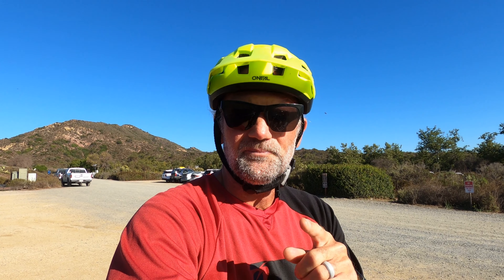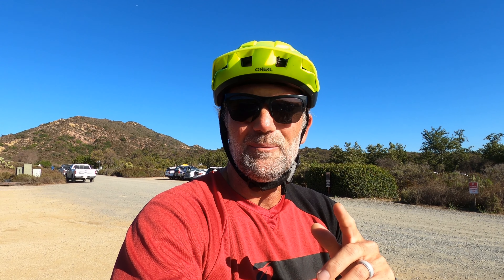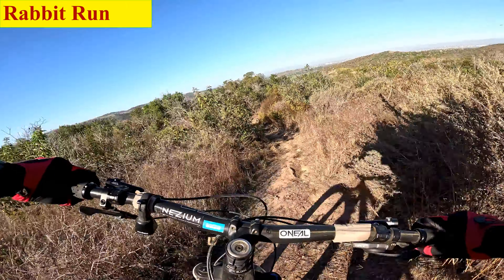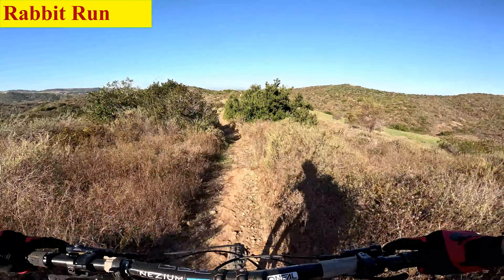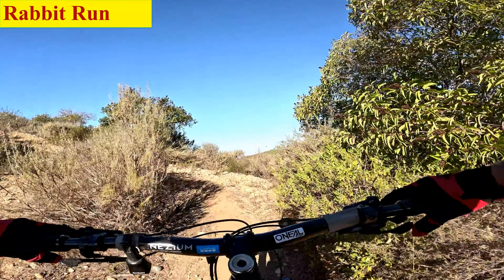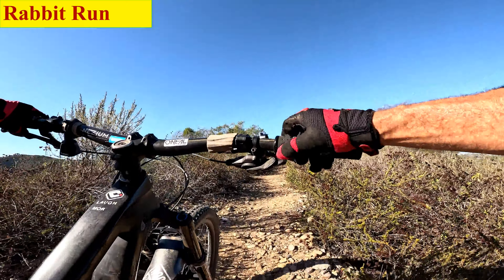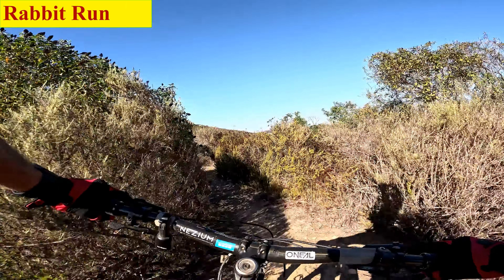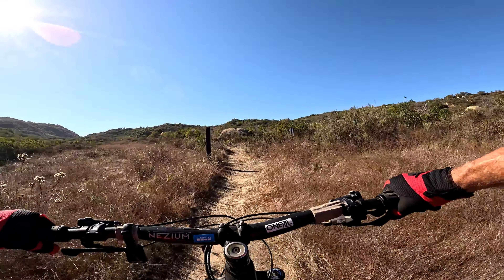Rabbit Run Bommer Canyon Open Access Day 2023 Irvine